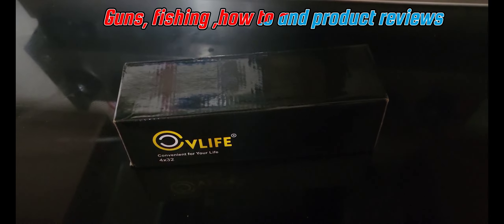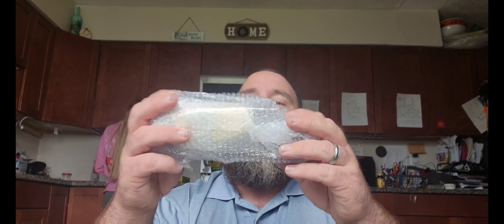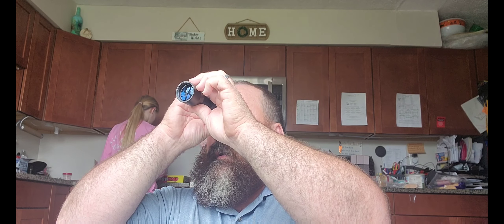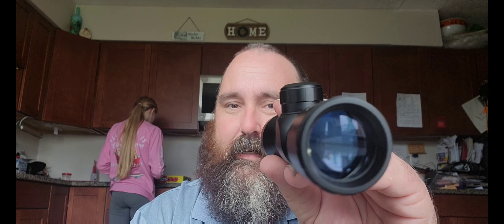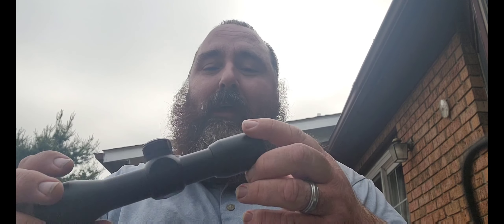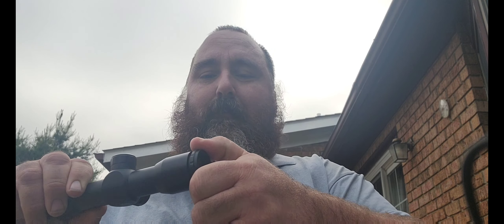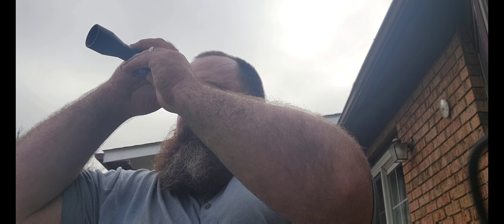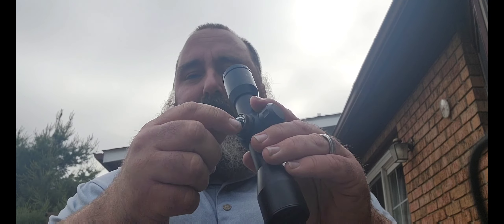CV Life 4x32 compact rifle scope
CVLIFE 4x32 compact rifle scope ck it out here on amazon guys it will help the channel grow
check out CV life hunting and shooting enthusiasts